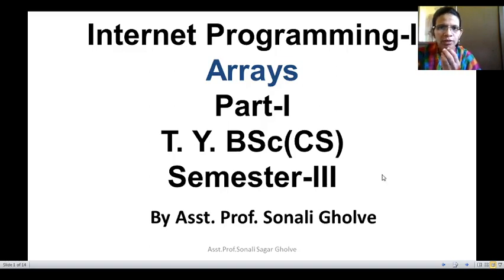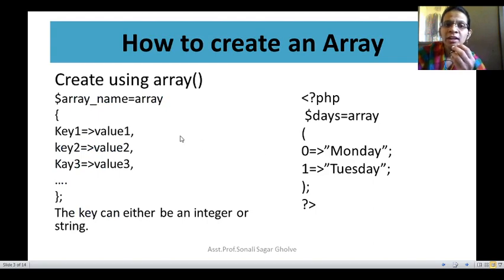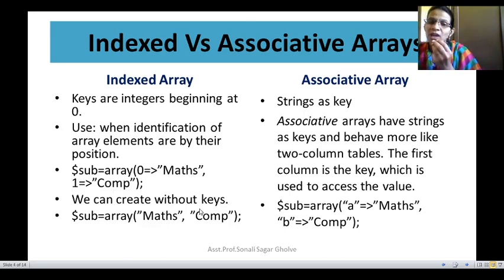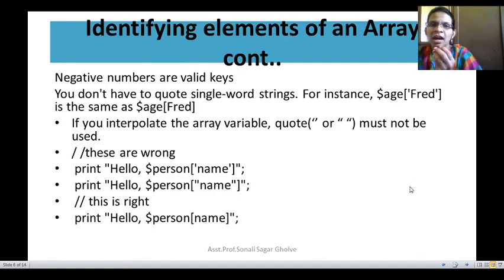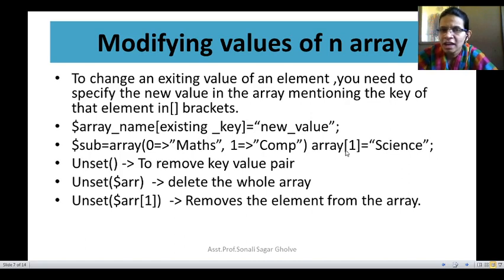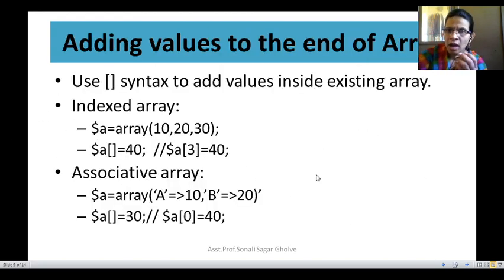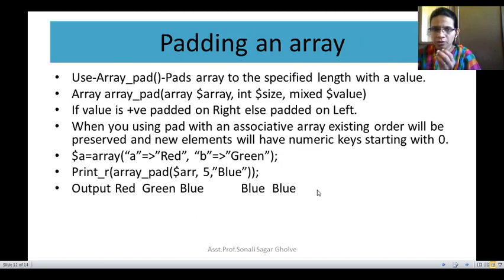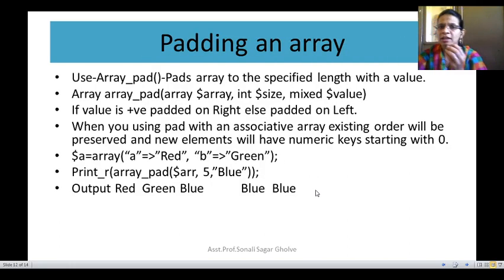Arrays in PHP part 1|Internet Programming 1 Arrays Part1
Indexed array, Associative Array, Identifying elements of an array,Storing data in arrays.